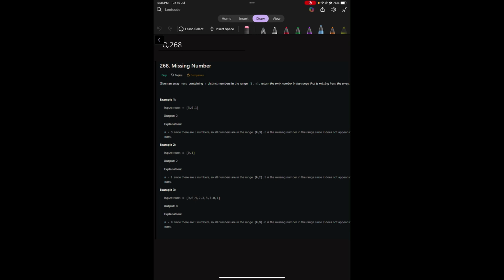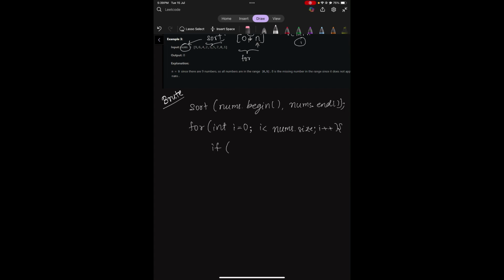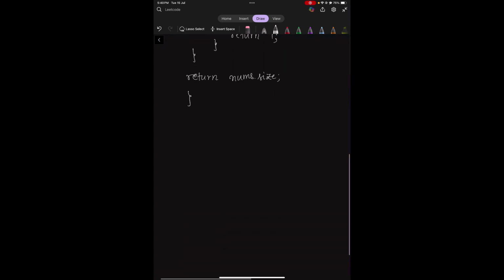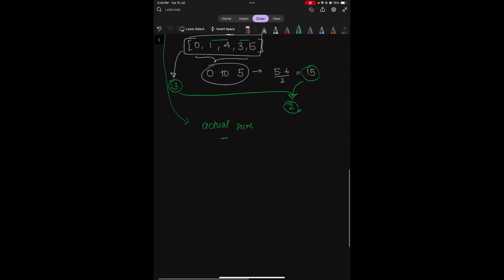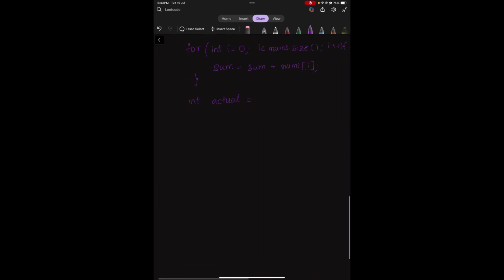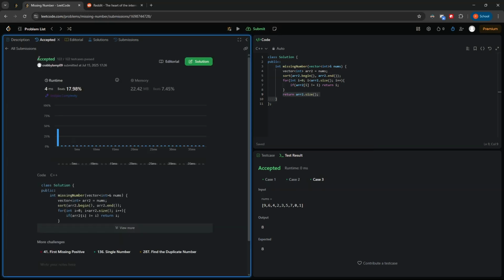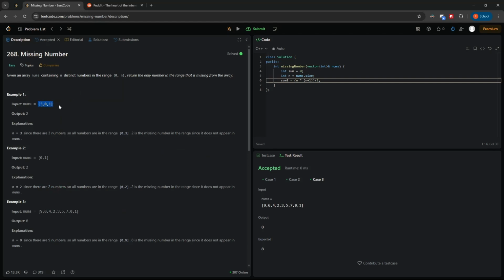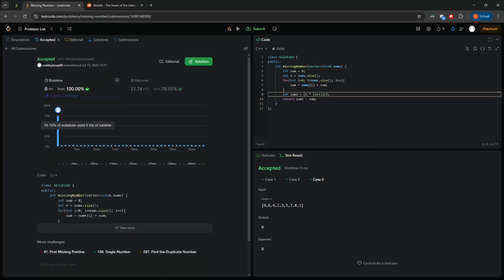Leetcode 268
The brute force and efficient approach for question number 217 of Leetcode.